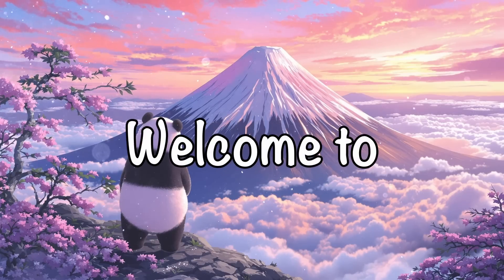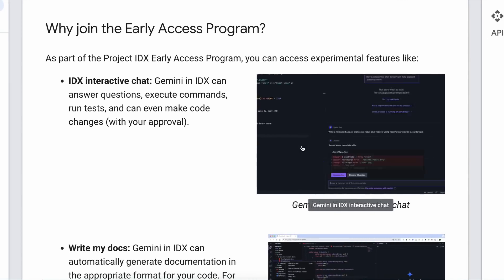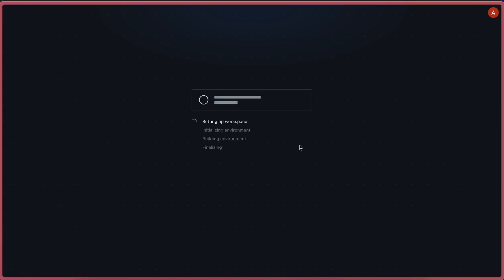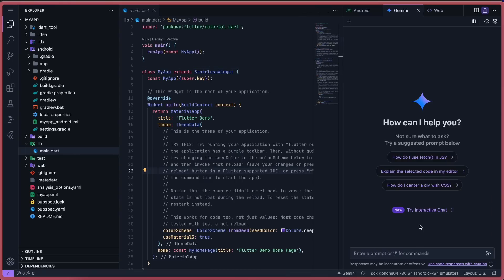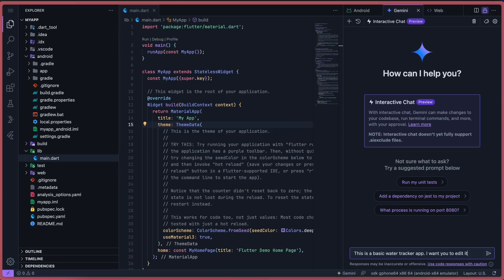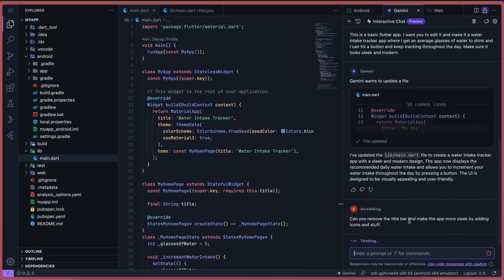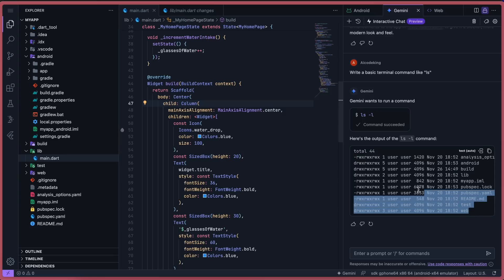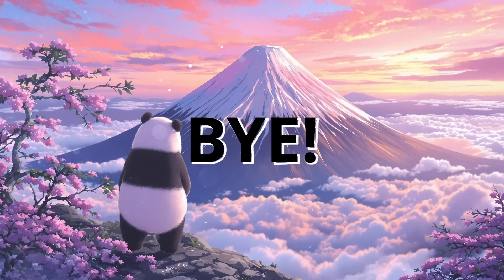Google's Project IDX (Agent Mode) : This FREE AI Editor BEATS Cursor, V0 & BOLT!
In this video, I'll be telling you about new upgrades to Google's Project IDX that now gives you an Agentic Interactive Chat Mode that allows you to do Muti File Edits, Run Terminal command and much more. It now beats Cursor, V0 & Bolt!

Key Takeaways:

🌟 Explore Google's Project IDX: Discover how Project IDX combines a free VS Code-like interface and an Android emulator on the web, offering seamless access for developers on any browser.

🤖 AI-Powered Features: Unlock AI coding tools like autocompletion, Inline Assist, and interactive chat to simplify tasks, boost productivity, and transform your coding experience.

🚀 Gemini Models in Action: Learn about the latest Gemini AI models, outperforming competitors like Sonnet on the LMSYS Arena Leaderboard, setting a new standard for AI coding assistants.

📱 Build Apps with Ease: See how you can use Project IDX for mobile development with frameworks like Flutter and Expo, complete with an integrated Android emulator for real-time testing.

💻 Run Linux Commands: Project IDX supports Linux commands and allows installing tools like Cline or Aider, enhancing versatility for developers working on diverse projects.

✨ Interactive Chat Revolution: Experience the power of interactive AI chat, capable of generating, editing, and running code directly in your terminal with advanced approval workflows.

💡 Completely Free and Limitless: Enjoy all these amazing features at no cost, leveraging your existing Google account to access a powerful AI developer environment.

Timestamps:

00:00 - Introduction
00:48 - About Project IDX New Interactive Chat Upgrade
01:38 - Usage & Testing
07:39 - Ending